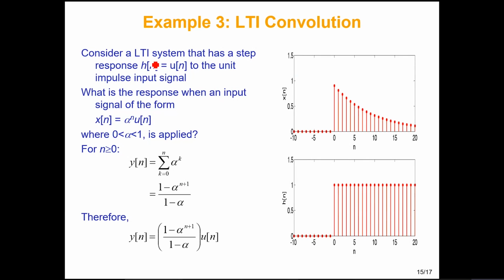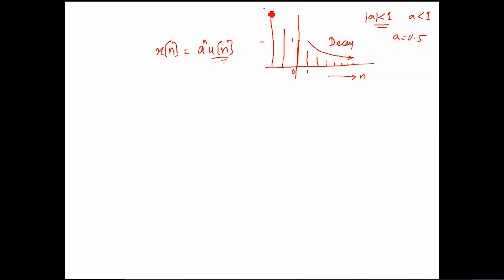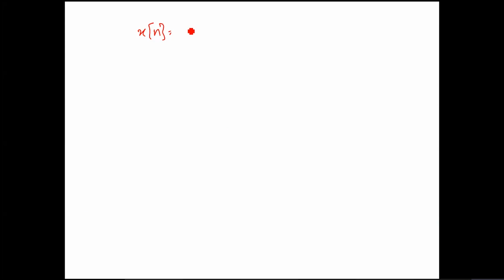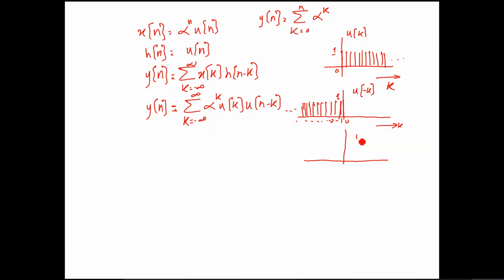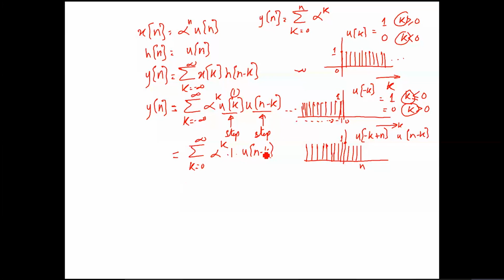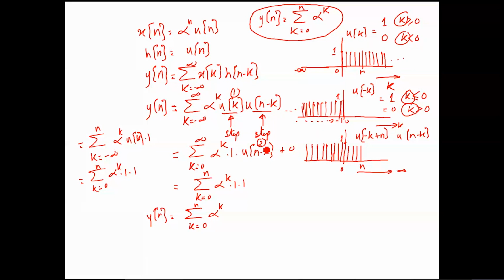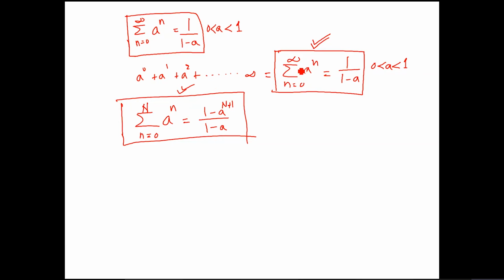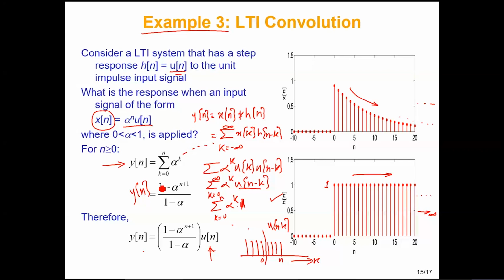Solving LTI Convolution for Infinite Limits: Example 3 | Lecture 7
Lecture Description:
In this lecture, we focus on Example 3 of LTI convolution, where we solve for infinite limits of both the input signal x(n) and the system’s impulse response h(n). We extend our understanding of convolution sums by applying it to an infinite series, a key concept in analyzing linear time-invariant (LTI) systems with step responses and infinite-duration inputs.

Through this example, you'll see how convolution operates when x(n) and h(n) have infinite values, emphasizing how the output of an LTI system can be predicted over time. This lecture bridges the gap between simple, finite examples and more complex, real-world systems that have ongoing, continuous signals. We will also review the mathematical steps needed to compute such convolutions, providing a thorough analysis of the system behavior.